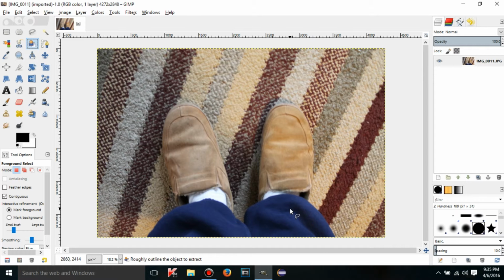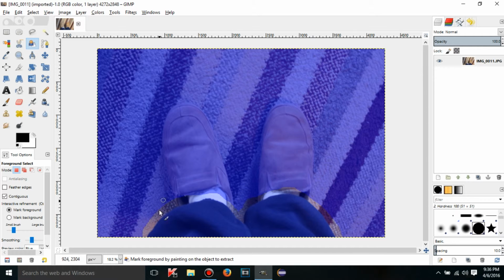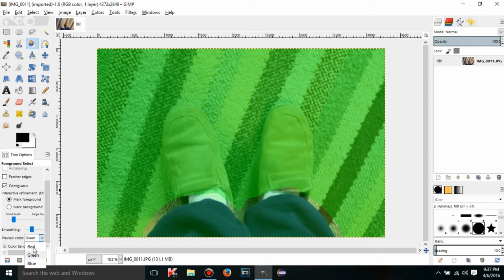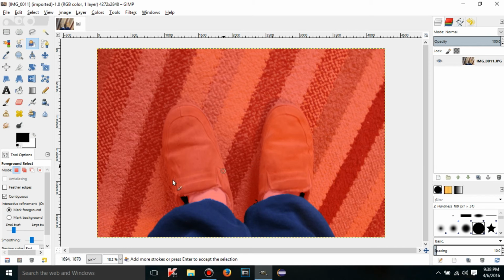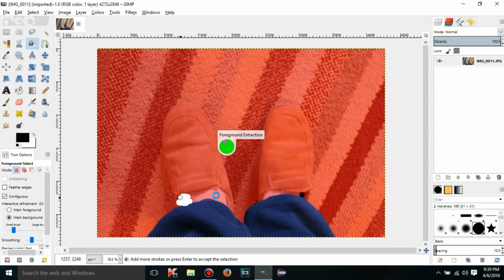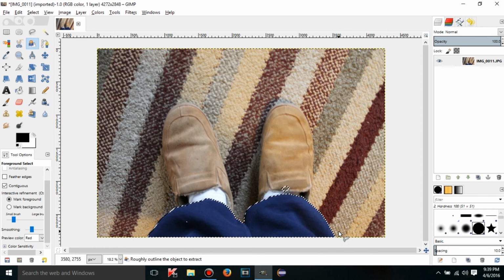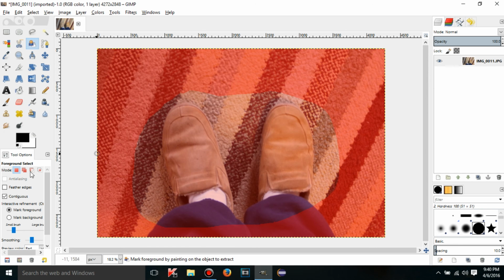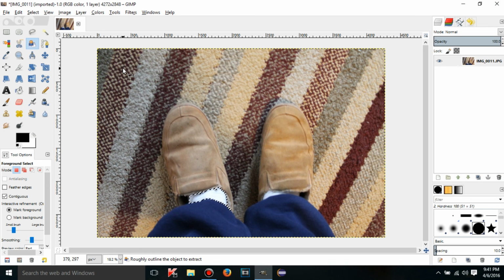GIMP 2.8.16 tutorials - 15 - Foreground select tool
How to use the foreground select tool.